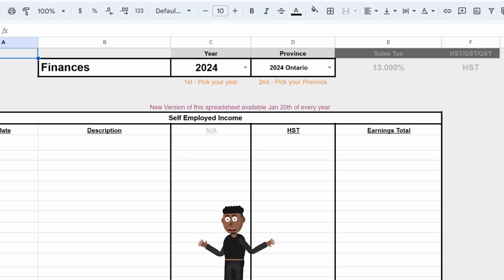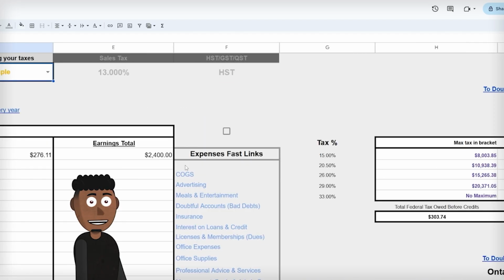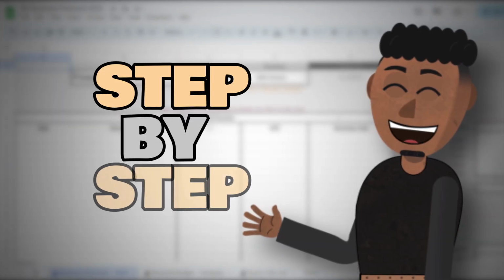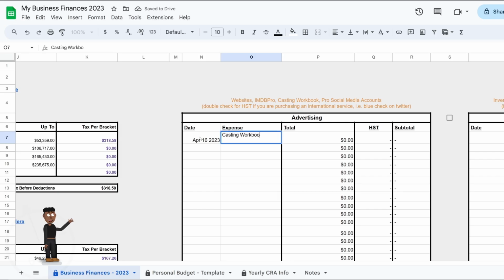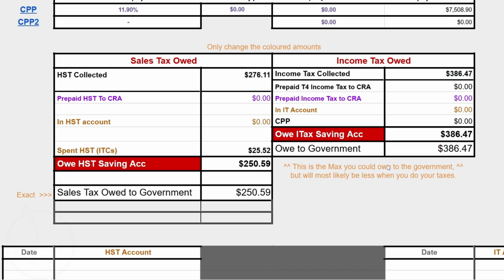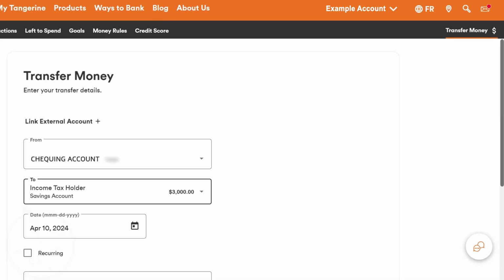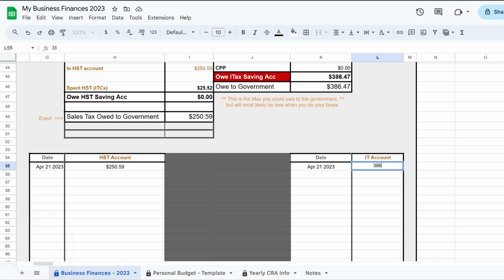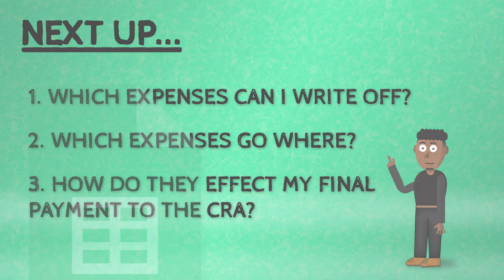Ep 3 | Manage Your Self-Employed Finances Quickly (The Spreadsheet - Part 1) 🎁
In This video, we go through an example of a weekly entry to the spreadsheet. In the next two vides, we break down how the spreadsheet works in detail.

(** For Quebec -- "What you owe" section not yet ready, but can still be used as a tracker **):

🔗 *LINKS*

📖 *CHAPTERS*

0:00 - Getting the spreadsheet
0:20 - Setting up your spreadsheet
0:47 - Quick navigation operation
0:59 - Goals of finance bookkeeping
1:26 - An example of expense in income entries
2:20 - An example of transferring income to tax savings
3:20 - Peace of mind
4:00 - Next up...

Learn how to easily track your self-employed finances with a free Google Sheets document designed specifically for performers in ACTRA, Equity, dancers, visual artists, and any sole proprietor in Canada (excluding Quebec). This simple system helps you know exactly how much you owe the CRA throughout the year, file your taxes quickly, and avoid debt. Follow along and take control of your taxes, no accountant needed!

I'm not a CPA (accountant) or an employee of the CRA. Just a learned entrepreneur paying forward knowledge gained from managing a few businesses over 20 years.